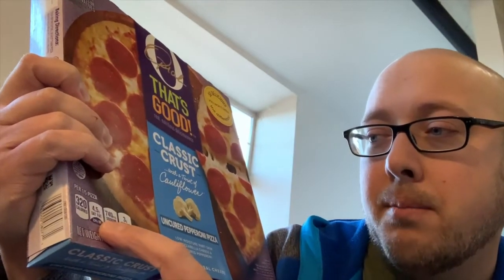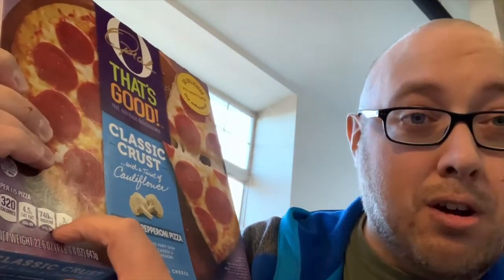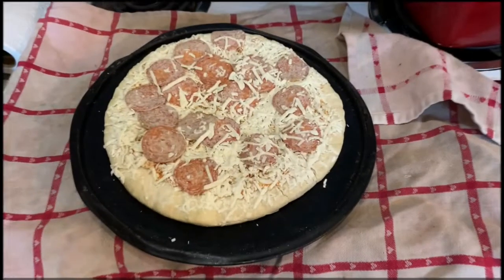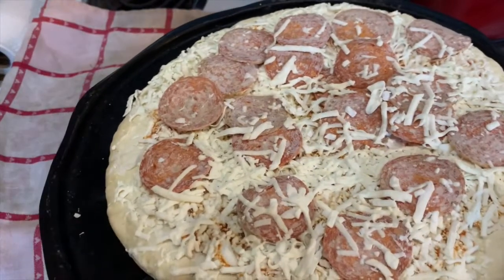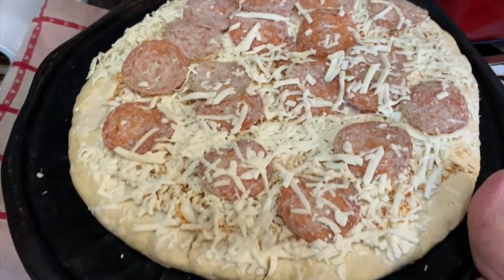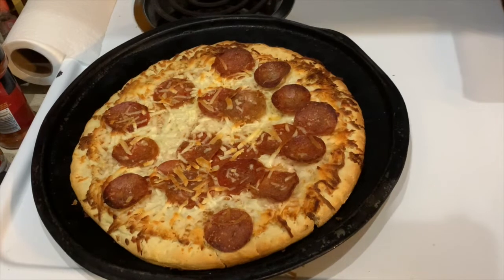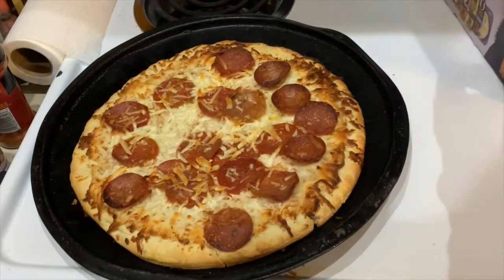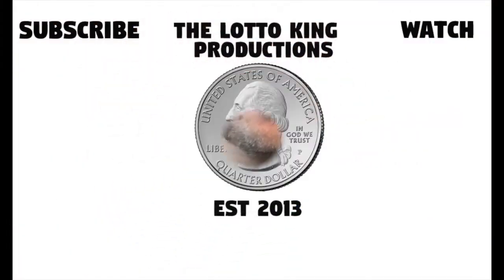Oprah's Cauliflower Crust Pizza - HONEST REVIEW!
Mailing Address:
Ken D
Mifflinburg,PA 17844